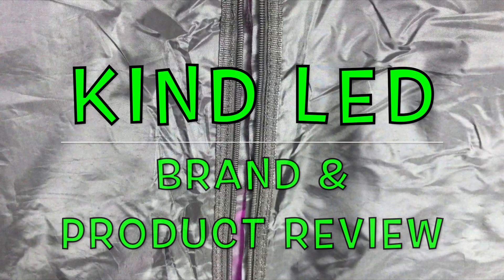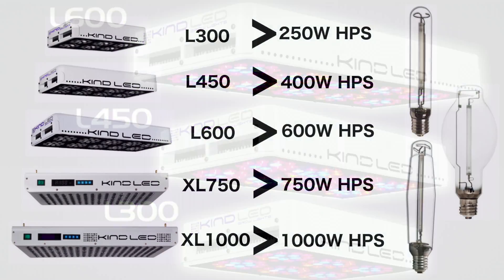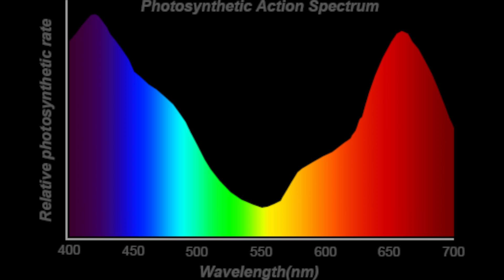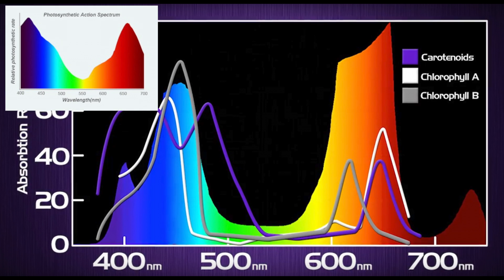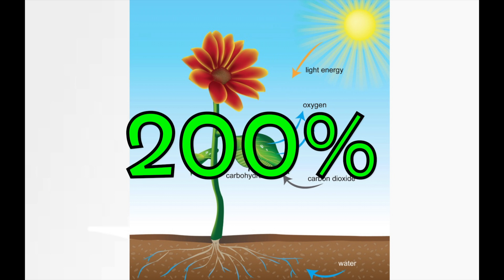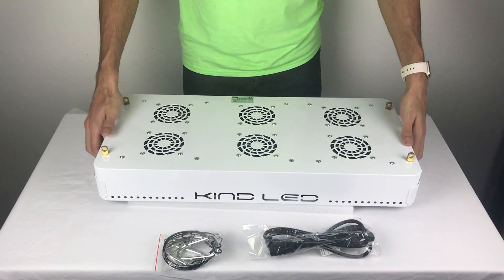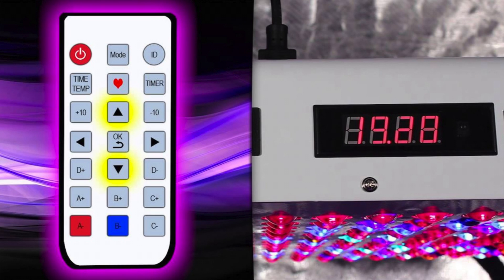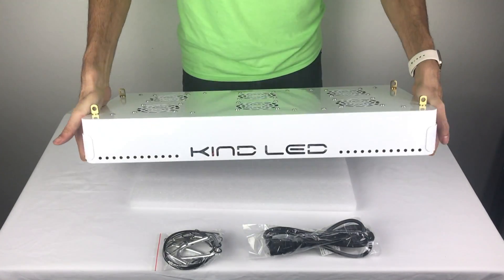Kind LED Brand and LED Grow Light Review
To learn more about Kind LED and purchase follow the
Kind LED has been at the forefront of the LED grow light movement and has grown to be one of the most trusted brands in the industry. Coming in a wide range of strengths and spectral outputs,  KIND LED has invested years of research to produce a full lineup of LED's that will not only compete with, but beat an equivalent strength HID bulb in yield and quality.